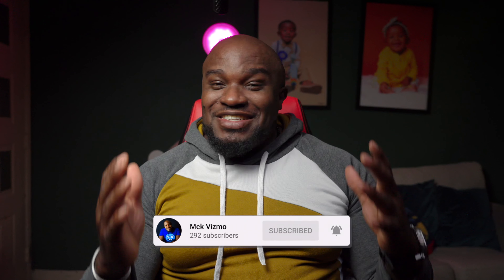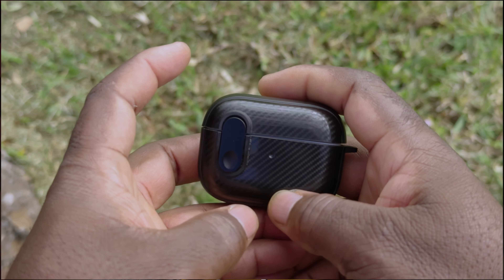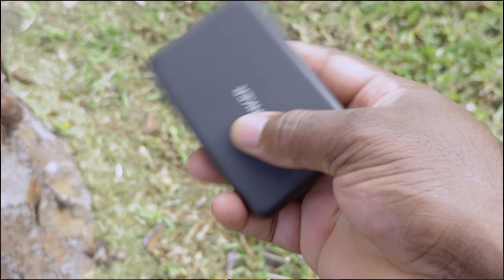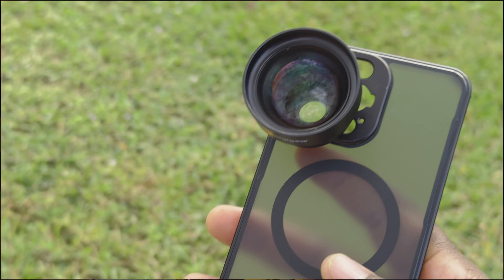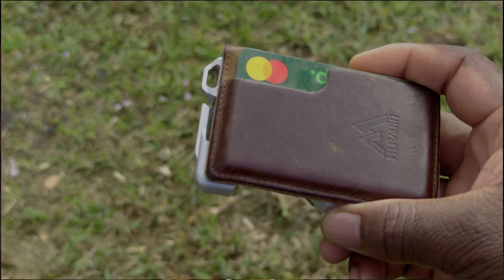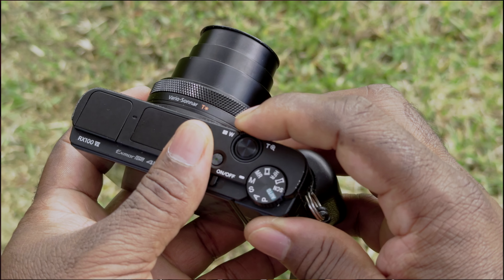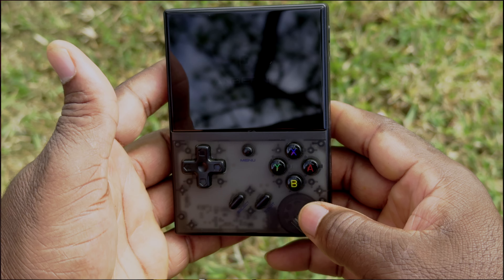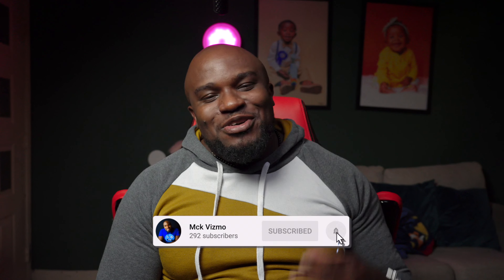2024 EDC everyday carry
its been a while since i did a everyday carry video cameraaccessory photography edc #2024
1. iPhone 15 pro max
2. AirPods pro gen2
3. SZHTFX invisible earbuds
4. Anker power for 5k battery pack
5. Fotorgear 60mm lens for smartphone
6. monikala 3.4 titanium folding knife
7. Muradin tactical minimalist wallet
8. Sony Rx100vii
9. RovyVon Aurora titanium flashlight
10. Ambernic RG. 35xx plus emulator
11. apple watch ultra2